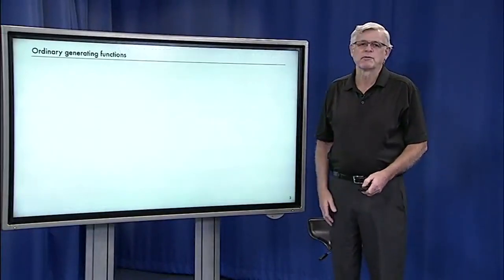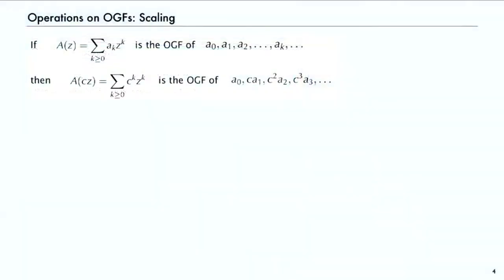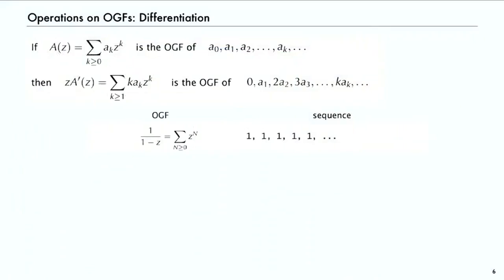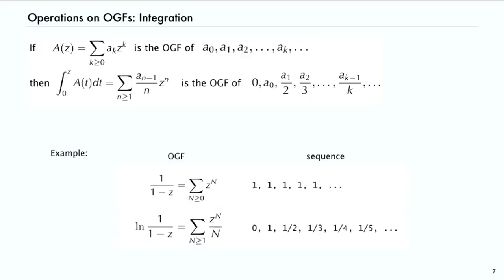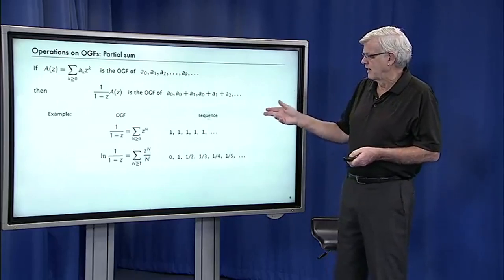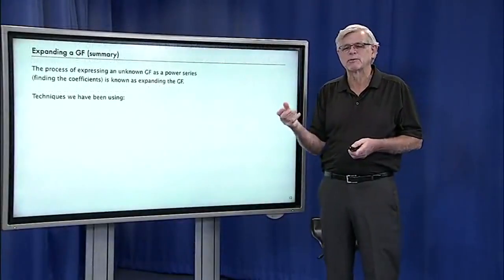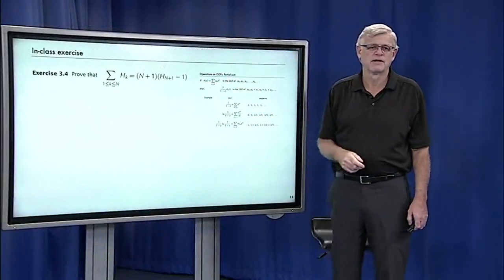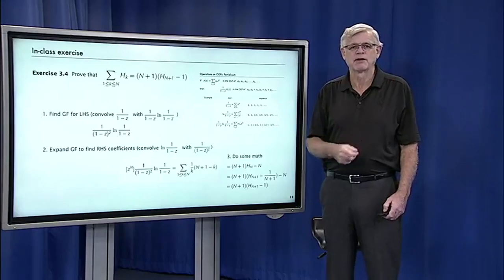Generating Functions Lec 1 Ordinary Generating Functions Coursera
Master the fundamentals of Recurrence Relations — one of the most important topics in Discrete Mathematics for GATE CSE, PSU Exams, ISRO, NIELIT, and Placement Preparation.
In this lecture, we cover how to compute values from recurrence relations step-by-step, understand recursive sequences, and build the foundation for solving advanced recurrence problems.

🚀 Topics Covered:

Recursive Sequences
Computing Values using Recurrence Relations
Linear Recurrence Basics
Step-by-Step Examples
GATE Previous Year Concepts
Discrete Mathematics for CSE

🎯 Useful For:

PSU Preparation
ISRO CS
Competitive Coding Foundations

💻 Branch: Computer Science Engineering (CSE)

PSU & ISRO Guidance
DSA & Competitive Programming
Product-Based Placement Roadmaps
CS Core Subjects
Open Source & R&D Discussions